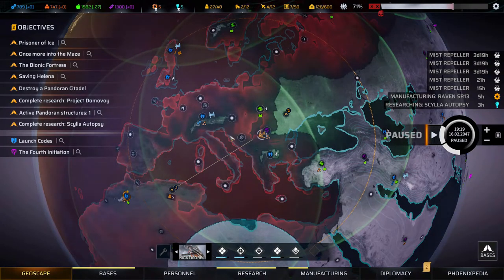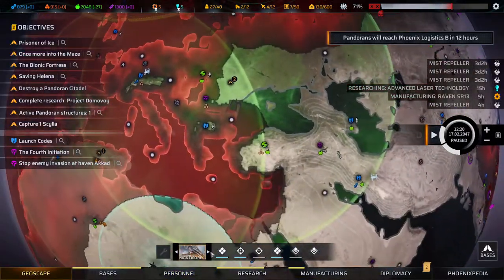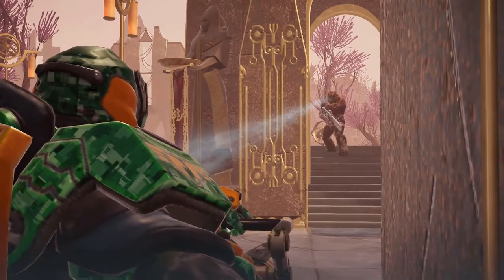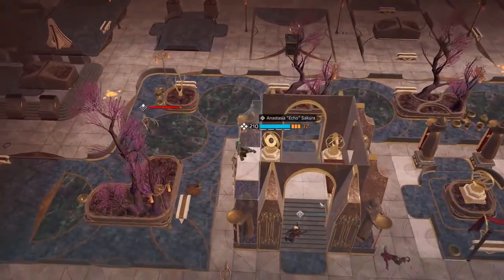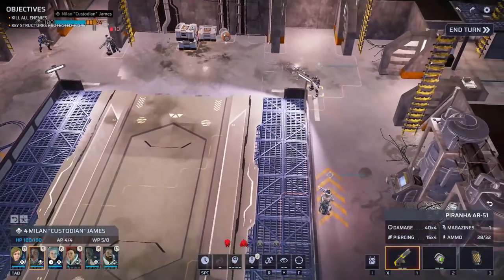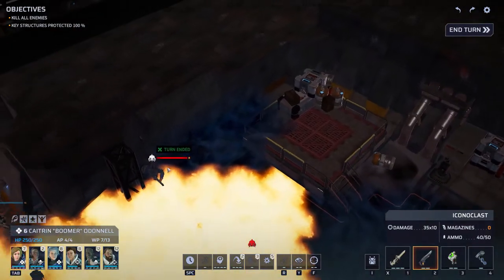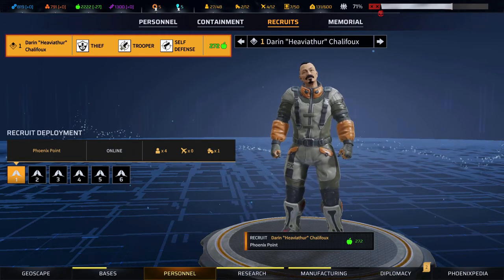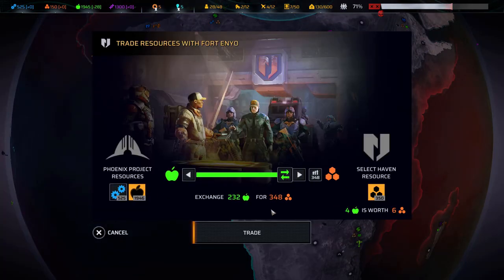Advanced laser tech - Demo plays Phoenix Point | episode 21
The Pandorans decide to attack our base today. And oh-boy was that a mistake on their behalf!

Hello all and welcome to my let’s play of Phoenix Point! The Steam year 1 edition of the game came out and im playing through the game again. Hopefully we can complete the game this time over!

The Pandorans arent the only ones who are active today though and we start the episode off with an attack on a Anu Haven. The Forsaken are the ones behind the attack however and their armour STILL is giving me pause. Conventional tactics just dont work on them! We are tasked to (ofcourse) protect the one mayor structure and I must say, I genuinely hate this map. Its so huge and the enemies are often hidden away in all the nooks and cranies. It sometimes takes an hour to complete these missions but luckily, today its over quite fast.

On the geoscape we equip our soldiers with better gear and complete researches. Most notably (as can be seen in the title) new, more advanced laser weaponry. I put them in the que to test them out in the near future. We also complete the research on the Scylla but I was mistaken on what effect it would have. Maybe im confusing it with the vivisection? I dont know…

The base defence itself is short, but brutal. Phoenix Point bases are brutal on the attacking party who are all funneled through 1 very nasty choke point and the Pandorans dont even come close to our base facilities. We fill the landing pad area with flames and shoot the screaching horrors as they try in vain to find cover or flee the battlefield. No mercy!

Todays upload was delayed abit (as I alluded to yesterday’s XCOM episode) because ive picked up BG3 again to continue the early acces playthrough of that. Because of that I got a short delay in the episode upload schedule. It should be pushed back to a minimum from this point onwards.

Phoenix Point is a strategy video game featuring a turn-based tactics system that is developed by Bulgaria-based independent developer Snapshot Games. It was released on December 3, 2019 for macOS and Microsoft Windows, with Xbox One and PlayStation 4 ports are set to released in 2020[1] and for Google Stadia in 2021.[2] Phoenix Point is intended to be a spiritual successor to the X-COM series that had been originally created by Snapshot Games head Julian Gollop during the 1990s.
Phoenix Point is set in 2047 on an Earth in the midst of an alien invasion, with Lovecraftian horrors on the verge of wiping out humanity. Players start the game in command of a lone base, Phoenix Point, and face a mix of strategic and tactical challenges as they try to save themselves and the rest of humankind from annihilation by the alien threat.
Between battles, the aliens adapt through accelerated, evolutionary mutations to the tactics and technology which players use against them. Meanwhile, multiple factions of humans will pursue their own objectives as they compete with players for limited resources in the apocalyptic world. How players resolve these challenges can result in different endings to the game.